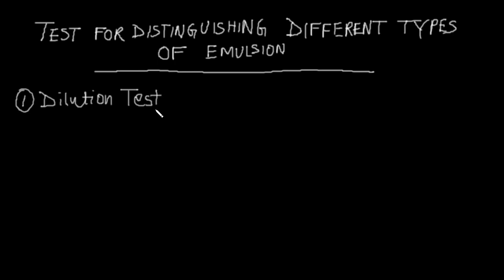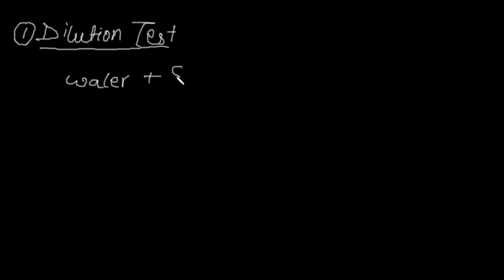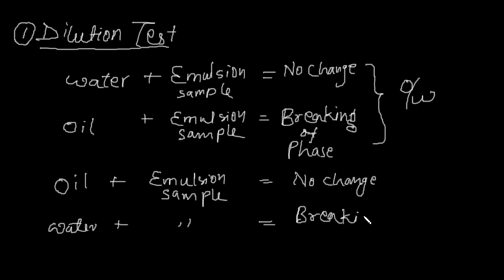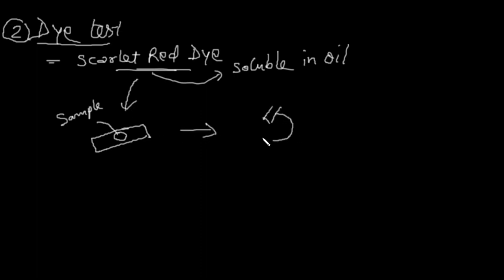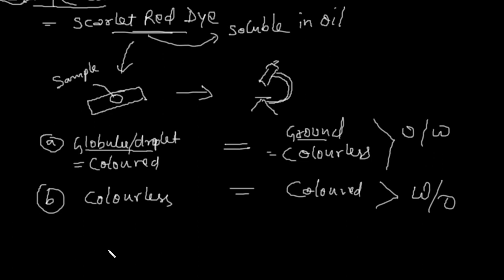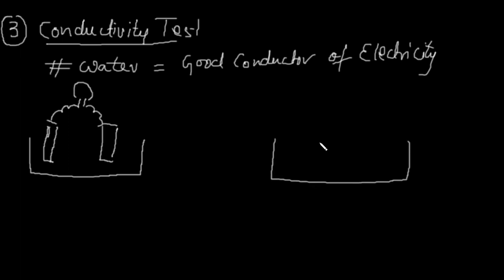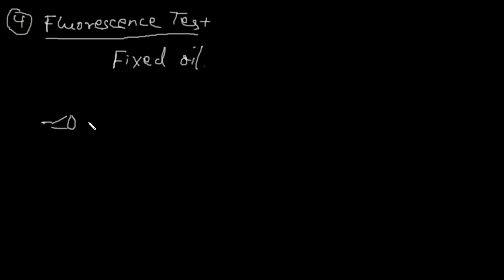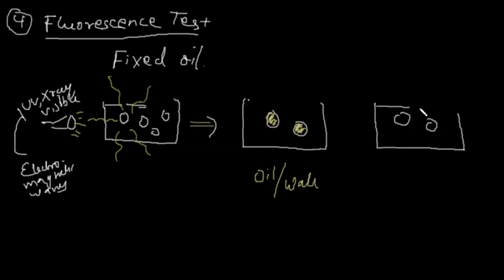Emulsion L.02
identifying different types of emulsion by the following method:-
1. dilution test
2. dye test
3. conductivity test
4. fluorescence test